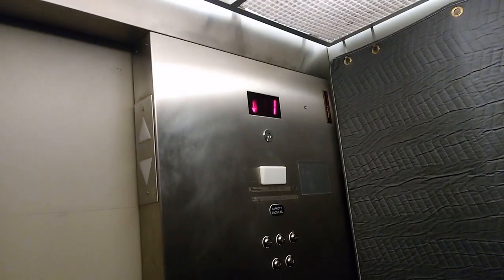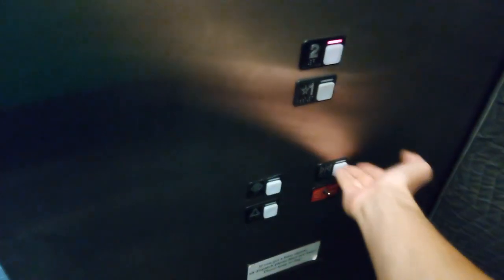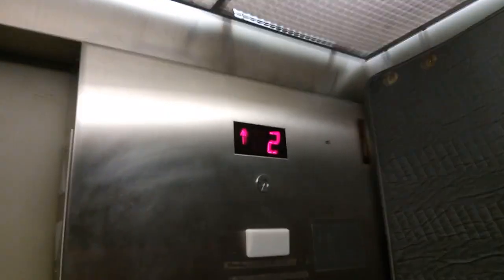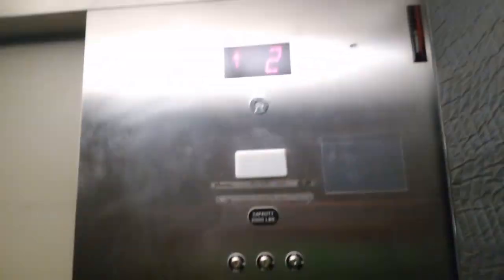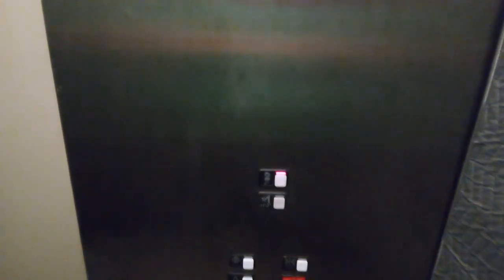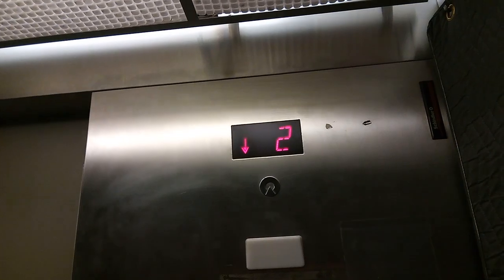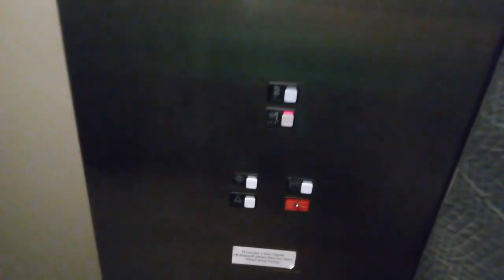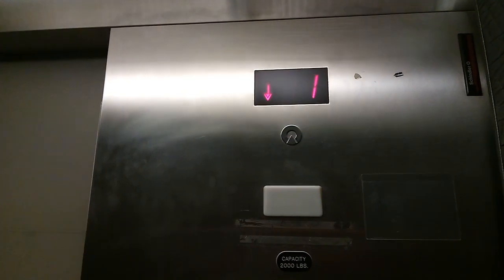Final Ride! Schindler Hydraulic Service Elevator - WDMPL - West Des Moines, Iowa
(forgor) With the public elevator getting modernized, or which as of uploading this video has already been modernized.
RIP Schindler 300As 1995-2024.